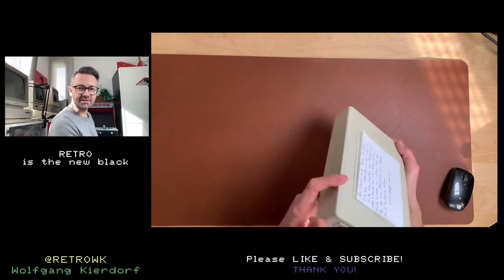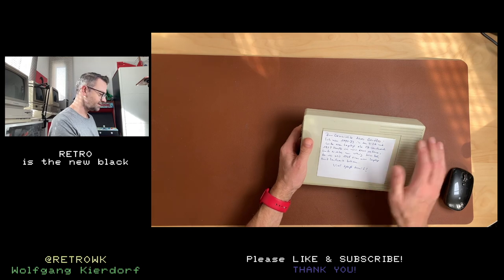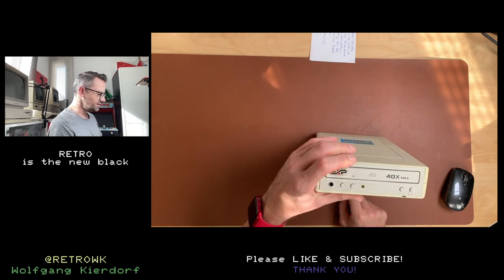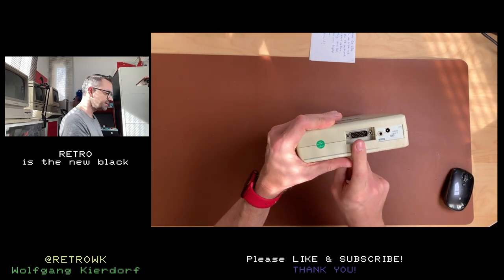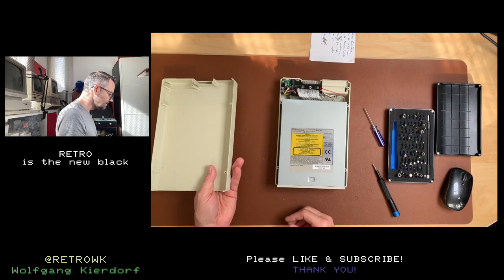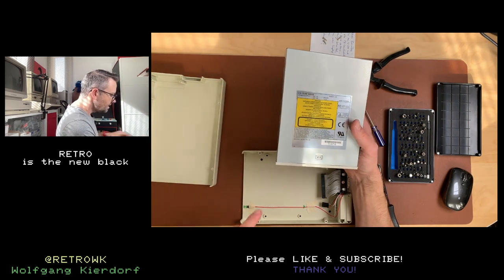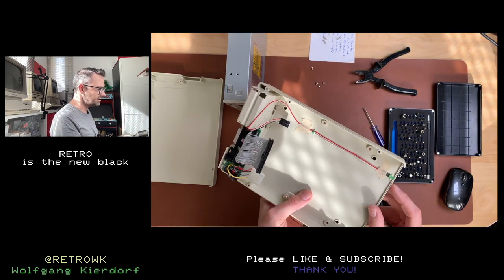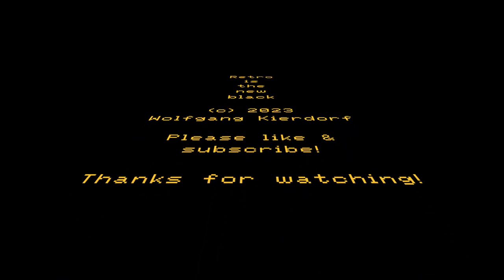Portable Power: The Battery-Operated PCMCIA CD-ROM Drive Discovery!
In this video I take a quick look at the EXP PCMCIA CD-ROM.